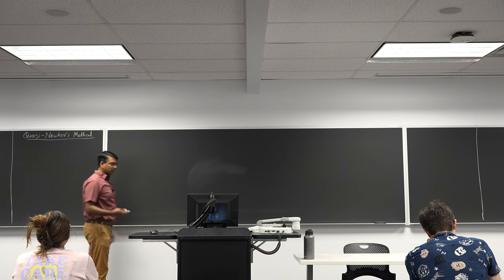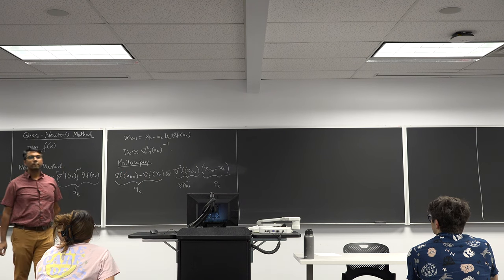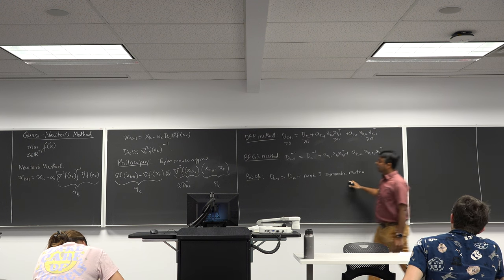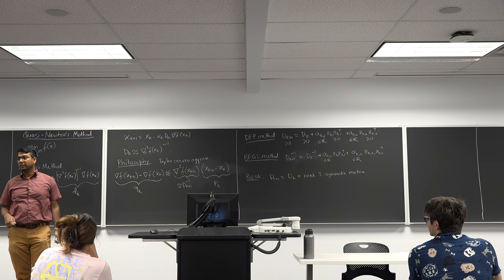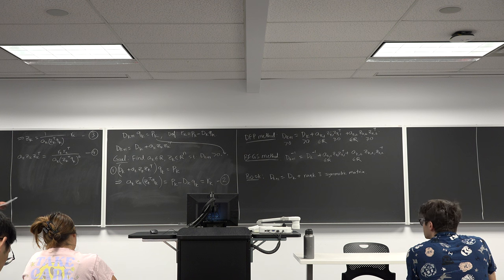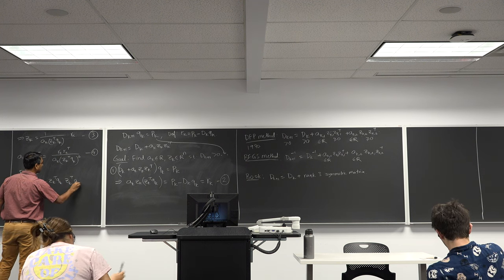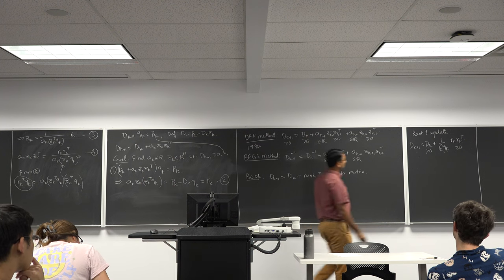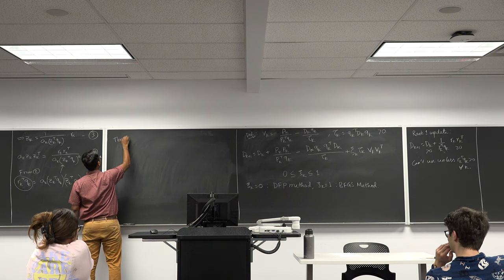ECE 5500 Lec 10: Quasi Newton method, DFP and BFGS method